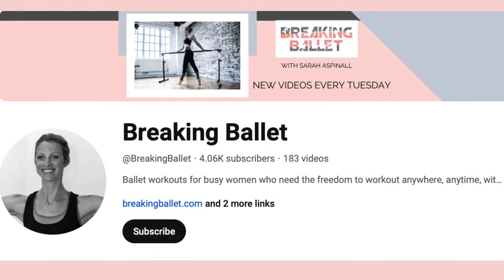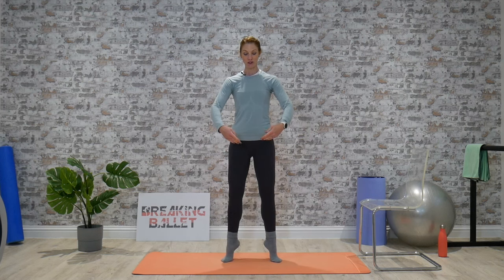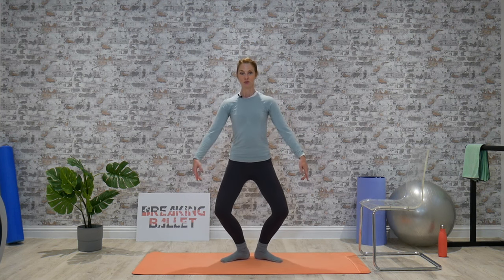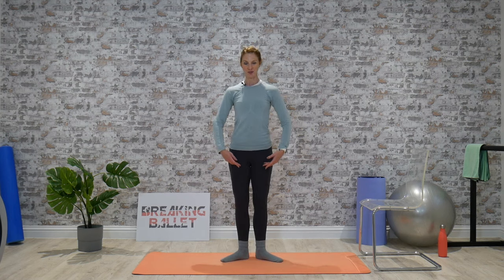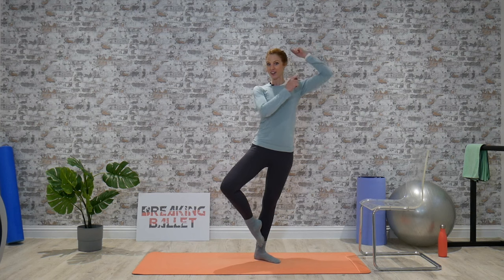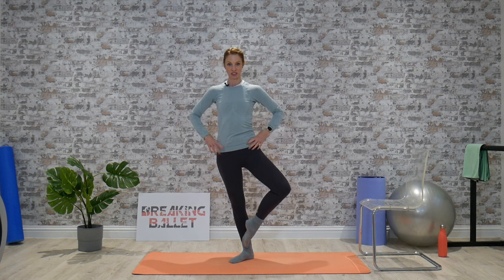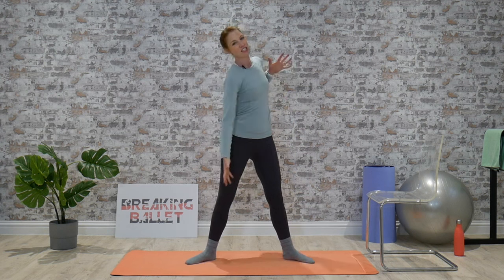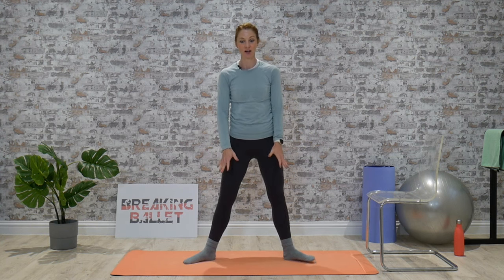6 Simple Ways to Slip Ballet-Inspired Strength into Your Day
We don’t all have time to fit a workout in each day but we DO need to keep moving throughout our day. In fact science says we should be moving more throughout our day for a longer life expectancy, to reduce the risk of disease, improve your mental and physical health, reduce the risk of falls and fractures and improve cardiometabolic health.

Research suggests that we should move for about 3 minutes every 30-60 minutes. When you sit for too long, your large muscles  don’t use glucose, which is your body’s main energy source. This can cause blood sugar levels to rise, which can lead to insulin resistance and inflammation.

In this video I walk you through 6 simple ways to slip ballet-inspired strength into your day. The 6 exercises are:

1. Morning Magic Moves
2. Blow Dry Balances
3. Commute Core Contractions
4. Lunch Lift off Lunges
5. Desk Dancer Dips
6. Squat & Stretch Strength

FREE GUIDE //
Think you don’t have time to exercise? Think again. Grab your FREE copy of “Unlocking the secret to consistent fitness: strategies for time-poor busy women” now.

REBOOT YOUR BODY //
Join the 21 Day Body Reboot programme here to hit the re-set button and venture into a whole new world of balance, grace, confidence and powerful elegance

THE BBACKSTAGE MEMBERSHIP //
If you want to take your health and fitness to the next level with a wide variety of short ballet-inspired workouts, easy to follow weekly workout calendars and THE most supportive community of like-minded women online, check out the BBackstage membership

BBackstage is our online ballet workouts membership that includes monthly/weekly workout calendars, a variety of workouts to choose from, healthy recipes and meal plans, guest experts, mindset tools and relaxation techniques, weekly Q&A with Sarah, weekly Exercise Pods, a supportive loving community, and more.

ABOUT ME //
I’m Sarah Aspinall.

I help busy women achieve a healthy and toned body to be proud of using short, high-intensity, ballet-inspired workouts daily.

As a wife and mum of 2 children, I don’t have time for long, exhausting workouts, or for pretending to be something I am not.

I specialise in combining ballet technique and fitness to provide you with short workouts that are both achievable and sustainable in the long-term.

In a past life, I was a busy corporate lawyer, working crazy long hours with little time to focus on my health and fitness.

So I left that career, went back to my ballet roots and trained with the Royal Academy of Dance to teach ballet.

Today my Breaking Ballet business is thriving and I have a huge passion for helping women like me to achieve the healthy body they deserve in a realistic and sustainable way.

Just “do something” every day to keep you moving forwards.

We look forward to welcoming you to Breaking Ballet.

You should consult with a general practitioner before beginning any exercise, fitness, or nutrition regime, especially if you are pregnant, or have pre-existing health conditions. Your use of the videos on this channel and performance of these exercises is solely at your own risk.